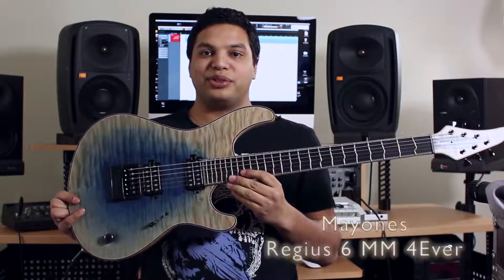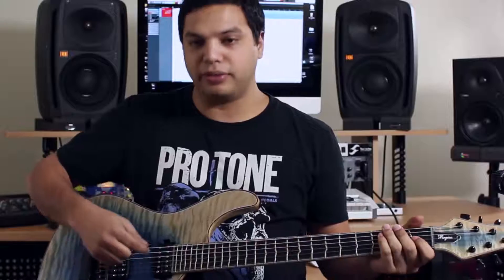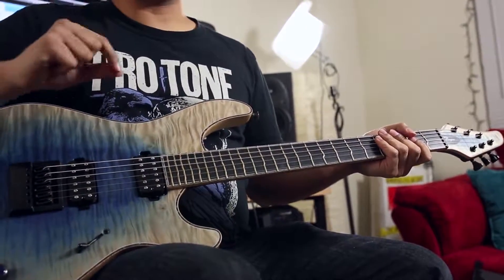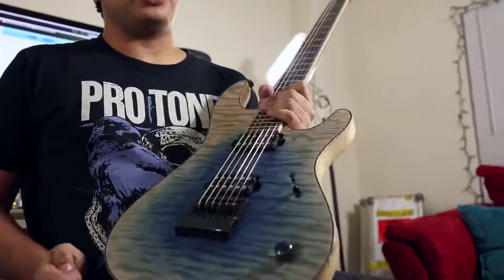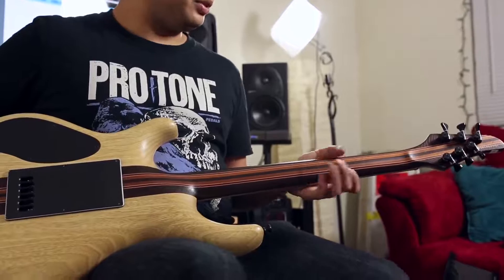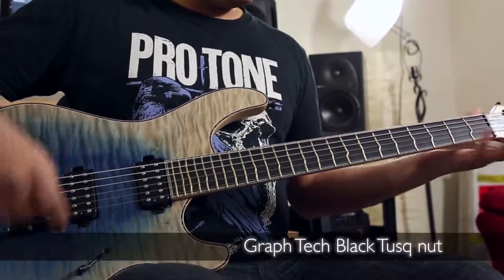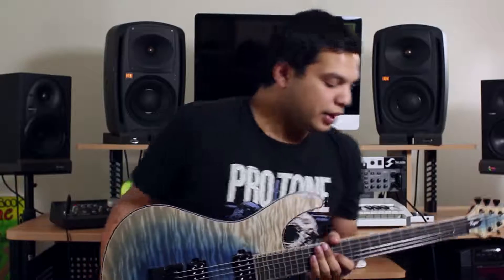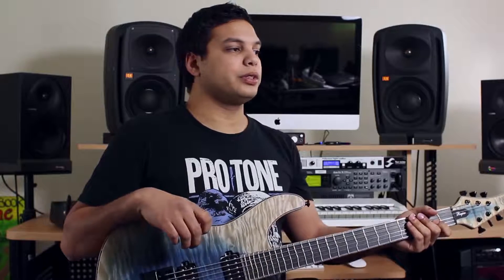미샤 Bulb 맨수어 - 페리퍼리 - 마요네즈 레지우스 6 MM 4Ever (한글자막)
번역: Lee J (Aurglass.bandcamp.com)
한국어 자막을 켜주세요. :)
Mayones Regius 6 MM 4Ever True Temperament
Quilted Maple top Trans Natural Fade Blue Burst In Matt finish.

The Djentlemen Series is based on a Regius model, which clear yet might sound perfectly matches the strict tonal criteria of this genre. Those sumptuous neck-thru guitars are a perfect tool for Djent style powerful riffs, jazzy solos and composite chords. Inspiration included.

MayonesRegius 6 MM 4Ever Djentlemen Series Quilted Maple top with Bare Knuckle Juggernaut Set pickups

| Construction: neck-thru-body
| Body - wood: Quilted Maple (top), Korina (back)
| Top - finish: Transparent NaturalFade Blue Burst IN / Matt finish
| Neck - wood: Wenge-Mahogany-Padouk-Maple (11-ply)
| Neck - finish: Natural wood / Matt finish
| Head - finish: Body matching
| Fingerboard: Ebony
| Scale: 25.4" (645 mm)
| Fingerboard radius: 16"
| Frets: True Temperament Frets
| Inlay & Markers: Luminlay SBM-23 Super Blue in Black pipe, 3mm
| Neck - dimensions: (width) I: 43 mm, XII: 51 mm XXIV: 58.5 mm
| Neck (thickness) I: 20.5 mm, XII: 21.5 mm
| Pickups: HH configuration, Bare Knuckle Juggernaut Set
| Control: 1 × Master Volume (push-pull),
| Switch: Electroswitch 3-position, slide
| Knobs: QParts
| Bridge: EverTune ET001FB
| Tuners: Hipshot Grip-Lock Locking Tuners
| Nut: Graph Tech Guitar Labs Black Tusq
| Strings: SIT 10-46
| Output jack: Switchcraft
| Hardware colour: black (BLK)
| Additional equipment: Schaller Security Lock, Mayones Hard Case

Misha uses several customized Mayones guitars:
• Regius 6M Gothic